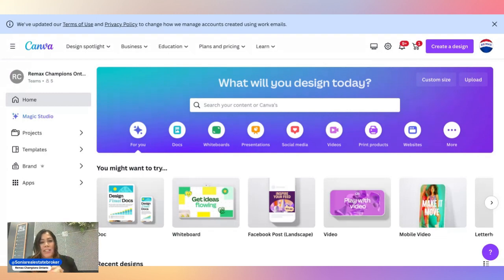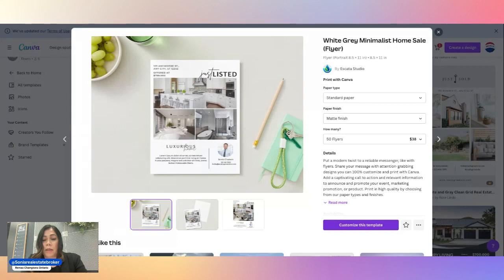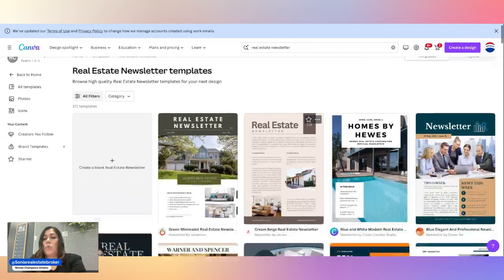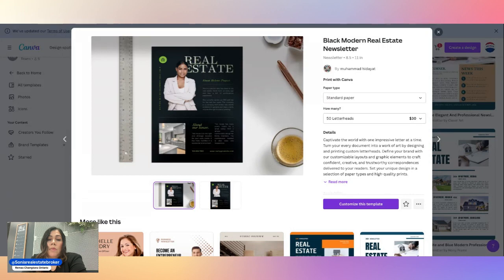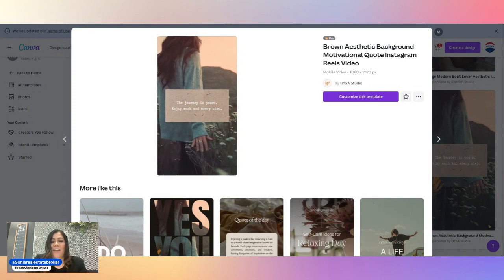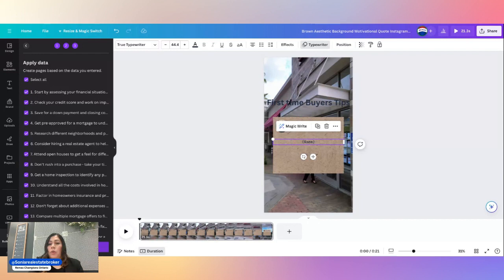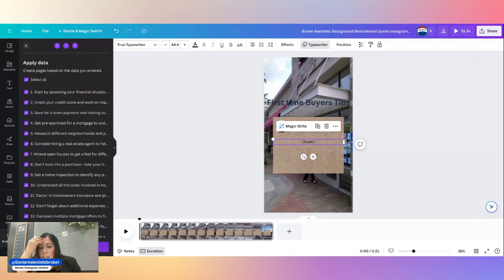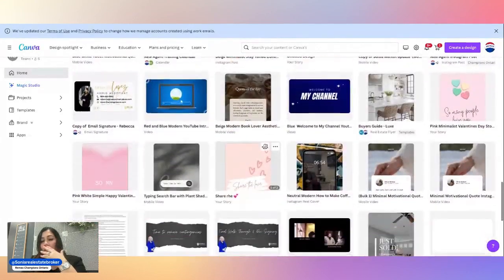Canva Design Workshop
How to design flyers. newsletters and 30 Reels in 5minutes with Canva